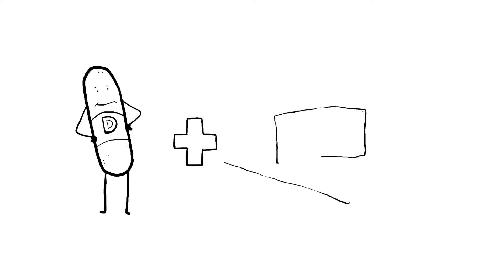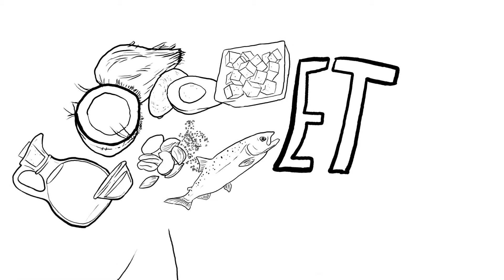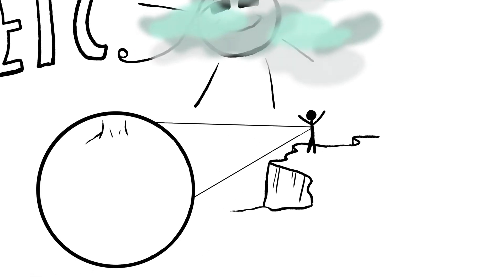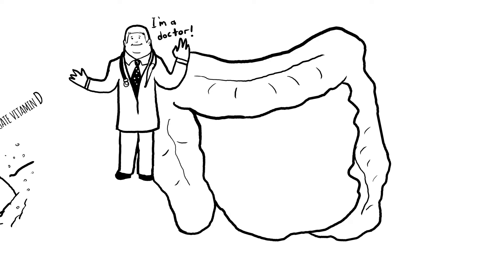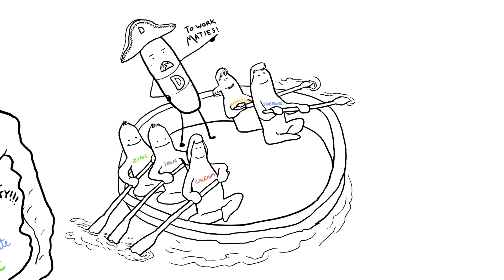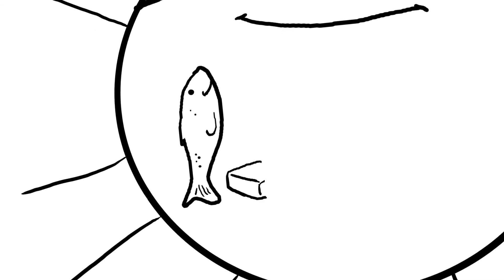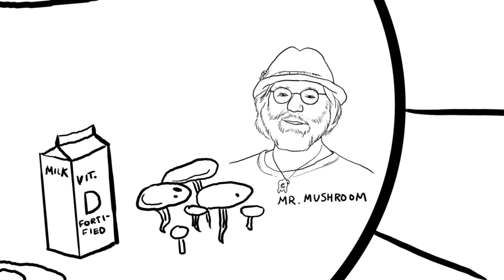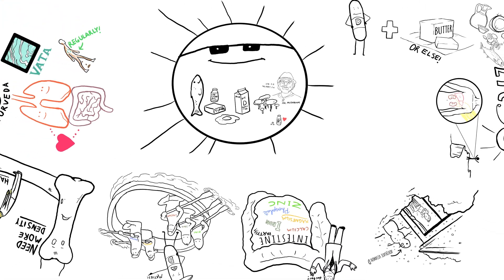Anima Healthi - Vitamin D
This video gives a general overview on Vitamin D.

Here is Paul Stamets' book on mushrooms:

Sources + further reading:

ON GENERAL VITAMIN D

Good ol' Wikipedia on Vitamin D.

CBCnews | Boning up on the sunshine vitamin.

Sunshine Vitamin.org on Sun Exposure and Vitamin D.

Vitamin D Fact Sheet by National Institute of Health.

EatRight Ontario Vitamin D Resources.

Medical New Today (MNT) on Vitamin D.

Vitamin D as an ancient chinese secret.

ON VEGAN VITAMIN D

Examiner.com | Vegan 101: Can you get enough vitamin D without milk?

The Raw Advantage on Vitamin D.

The Vegan Society on Vitamin D.

ON AYURVEDA

Prakruti | Your Ayurvedic Constitution
by Robert E. Svoboda 1988

The Ayurvedic Bible
Anne McIntyre 2012

Please let me know if any facts are incorrect, I'll do my best to make changes accordingly.